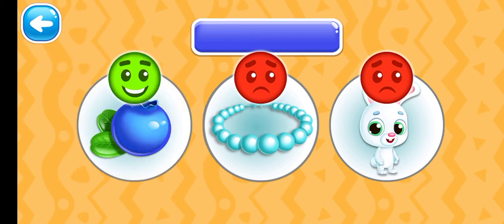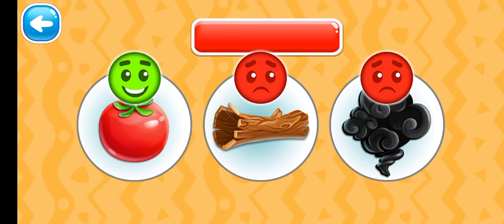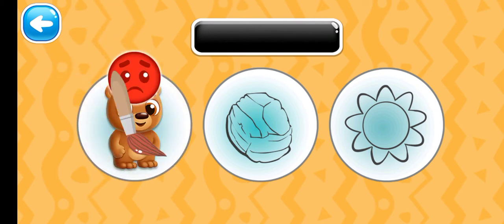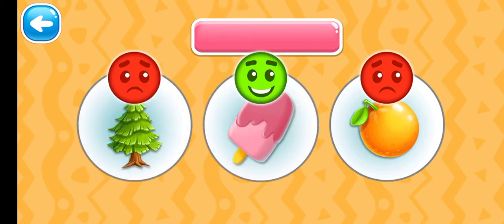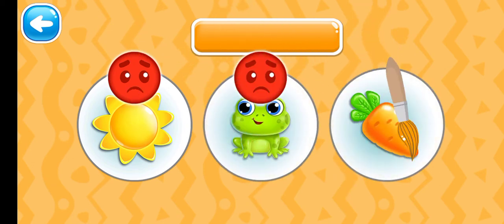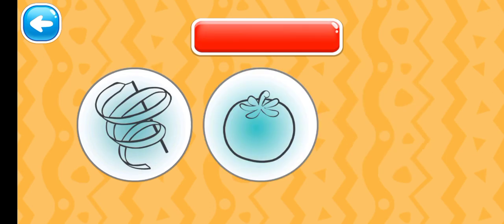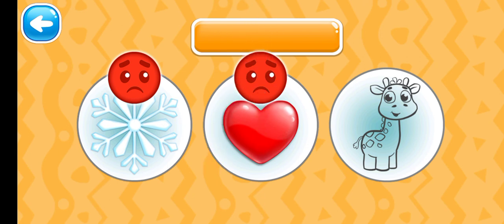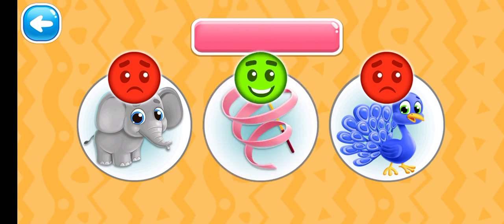identify colours / colours learning for kids